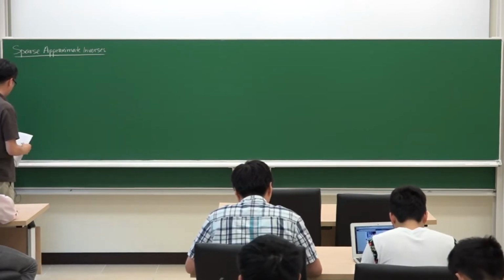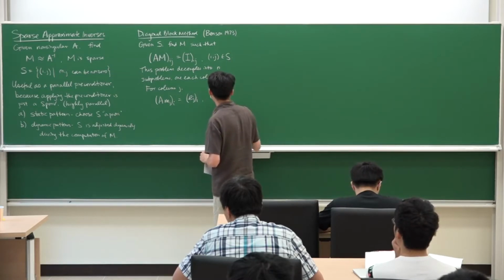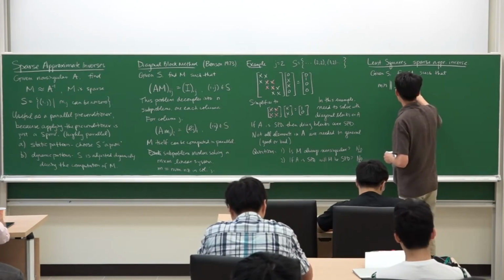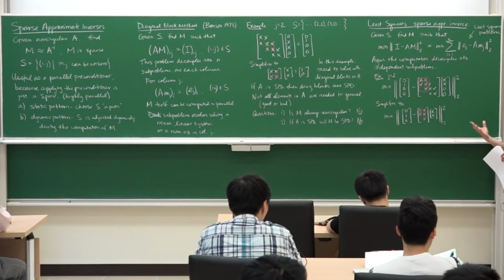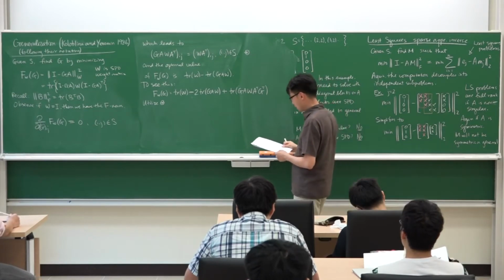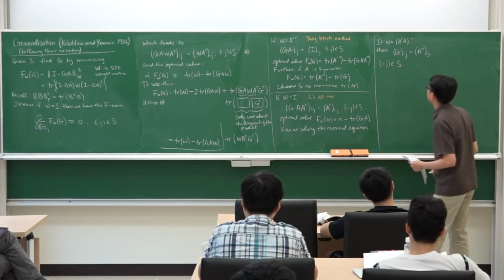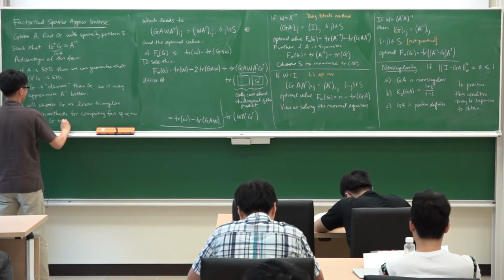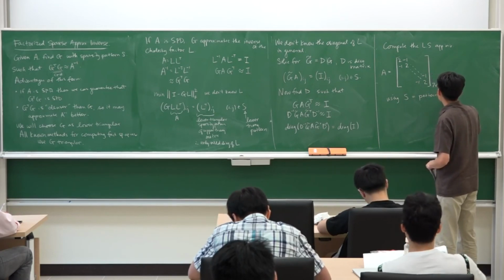2016 Short Courses on High Performance Linear System Solvers 0511